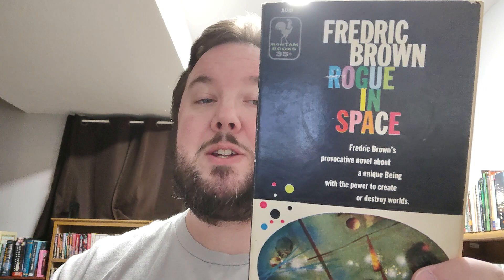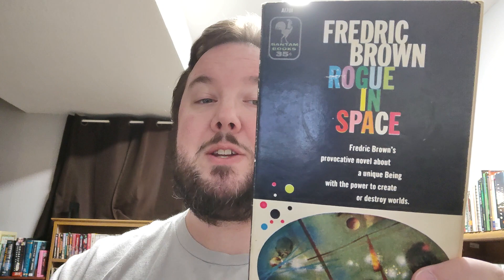2023 Library Tour #6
Monster Huntress, the first novel in my Young Huntress series, is available now

My collection of short stories is available: A Merchant in Oria and Other Tales. Pick up a copy today. Amazon

My bookish wishlist

Voxer: dwiley397